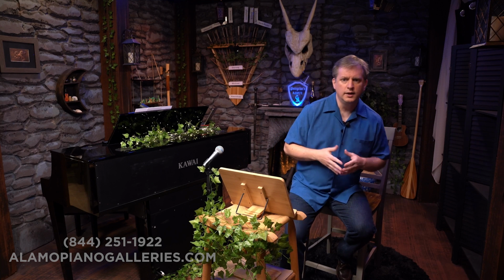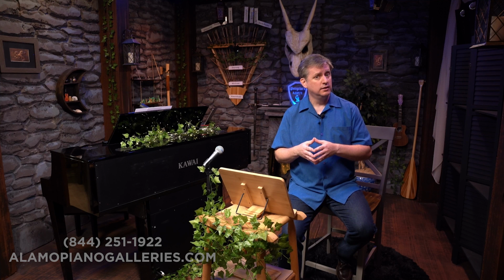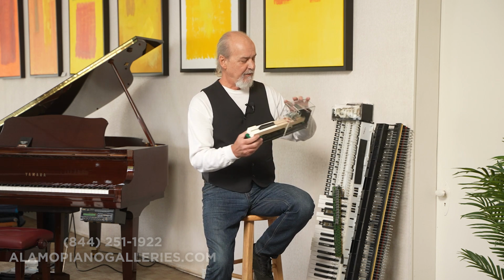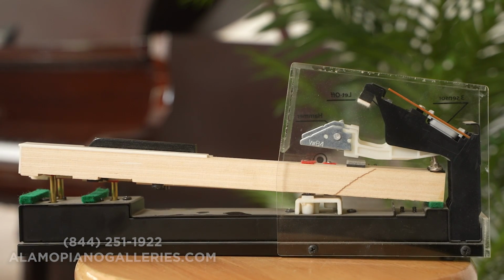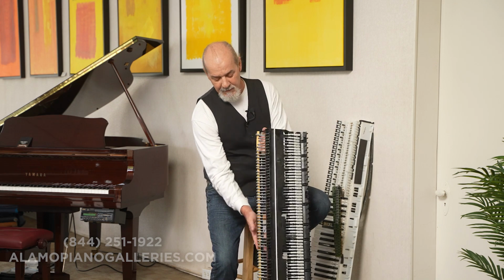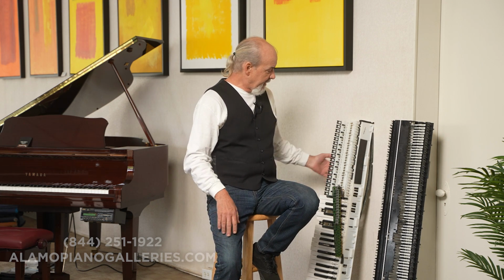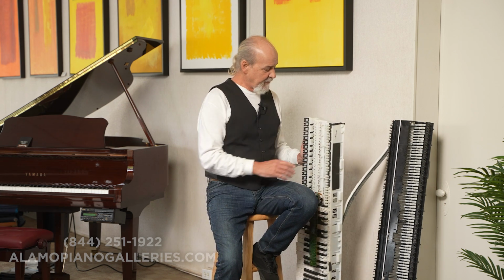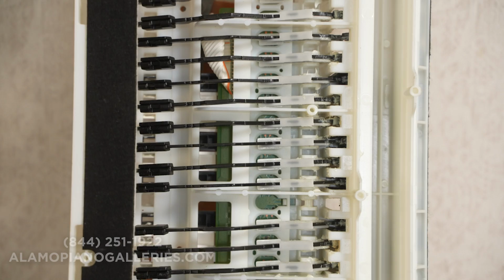Digital Piano Actions EXPLAINED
In the latest video from EB, he poses an interesting question to Ted: "Do digital piano actions need to be regulated?" Ted dives right into the topic with a straightforward response and uses several demonstrations to clarify whether or not a digital piano action can be adjusted. If you've ever wondered about your digital piano action, this video might have the answers you're looking for!